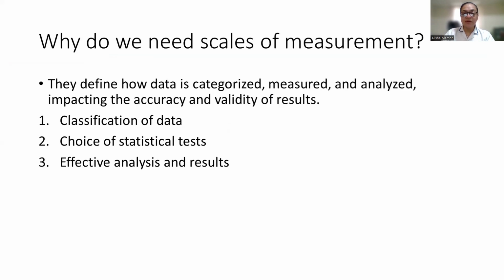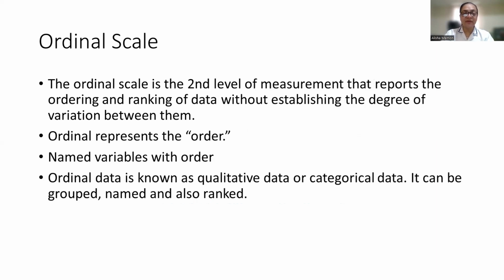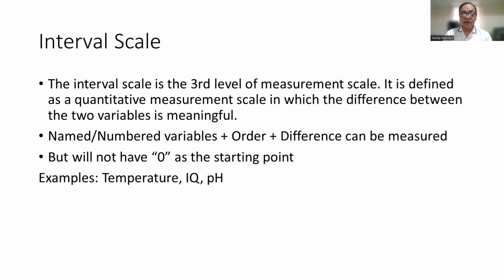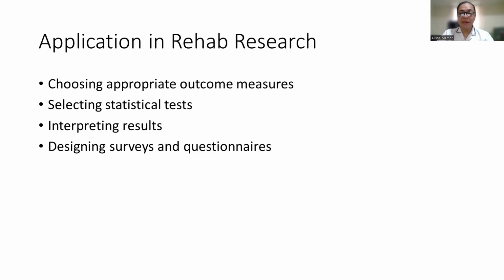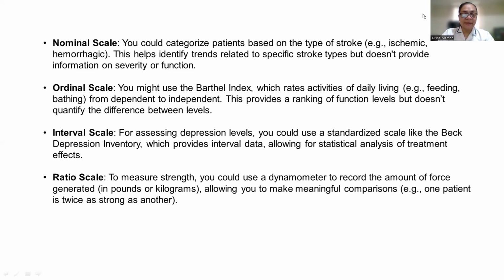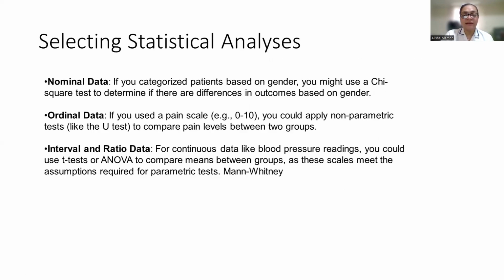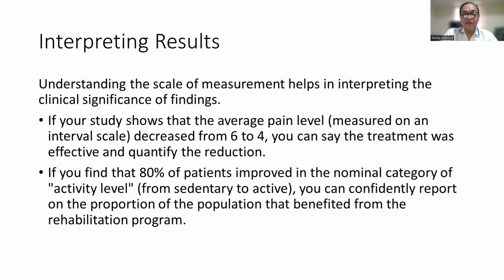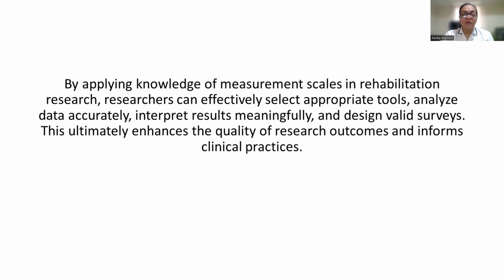PhysioTV- Scales of Measurement by Dr. Alisha Memon PT